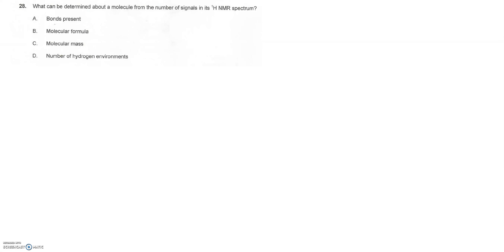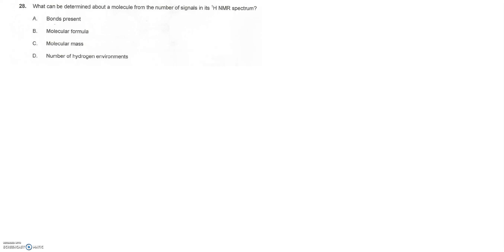2017 P1 Q 28 HNMR